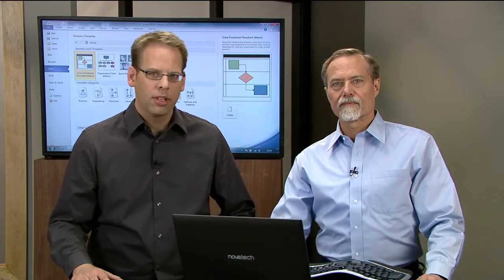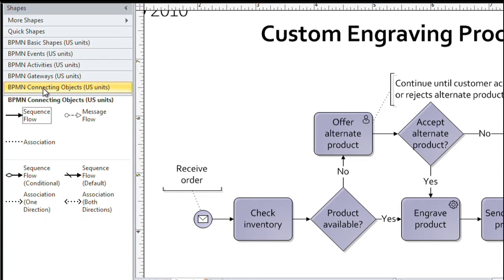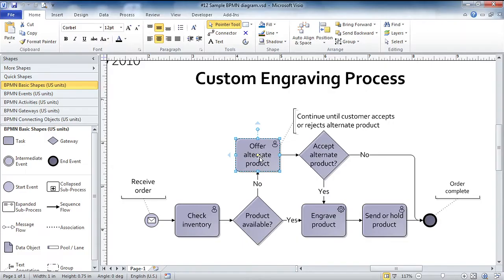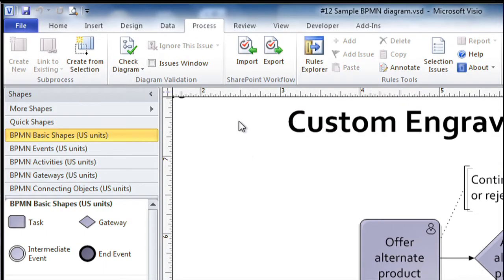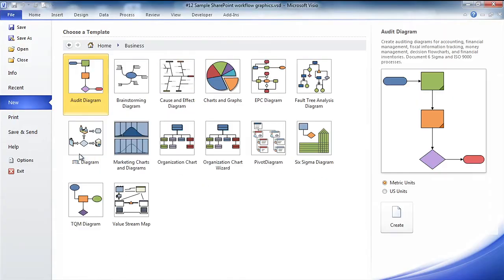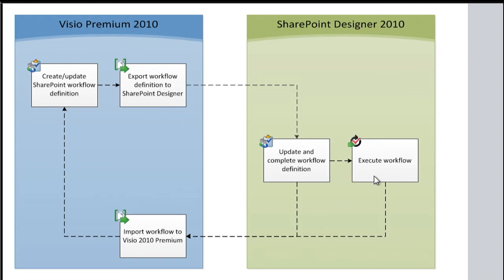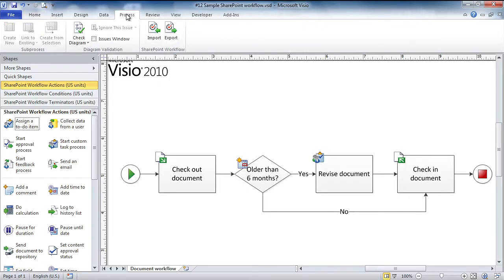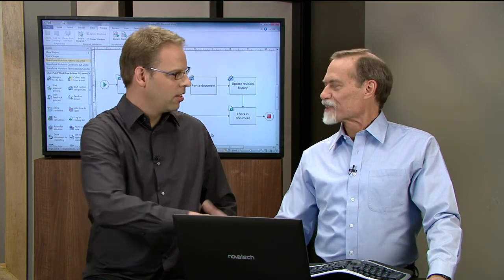Session 20 Model BPMN and SharePoint workflows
Learn how to work with Business Process Modeling Notation (BPMN) diagrams and Microsoft SharePoint workflows in Microsoft Visio 2010. This video reviews the basics of working with BPMN diagrams, including features such as how to automatically create new pages for subprocesses. It also covers creating and modifying SharePoint workflows and demonstrates how they can be exported to and executed in SharePoint as well as modified in SharePoint and imported back into Visio.